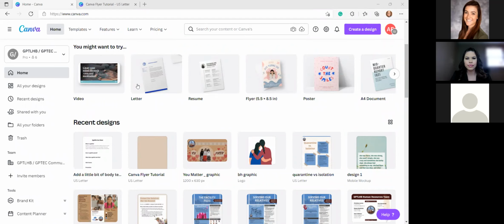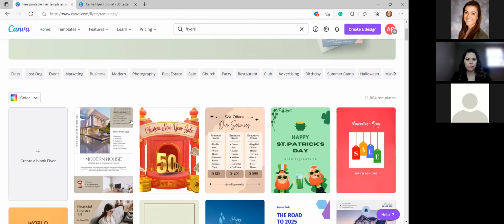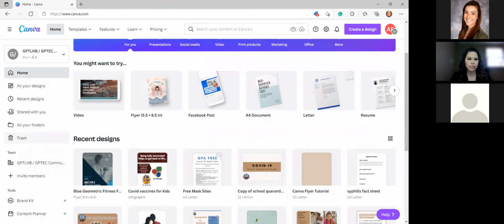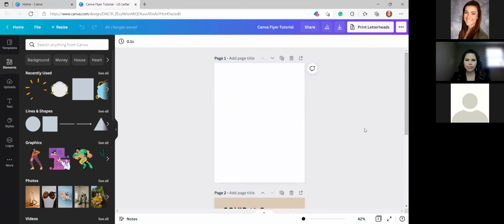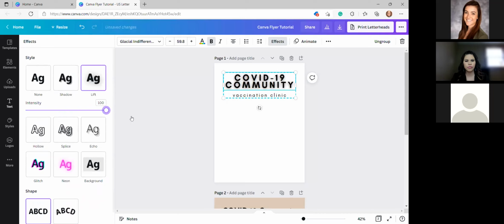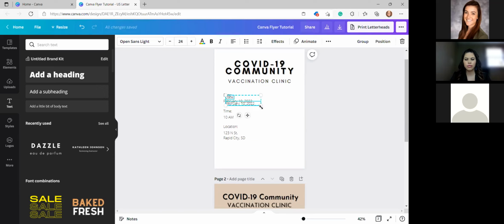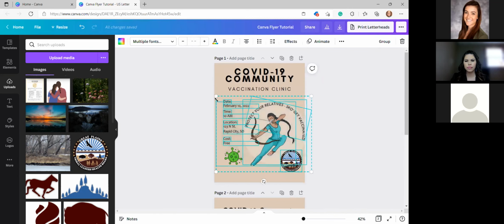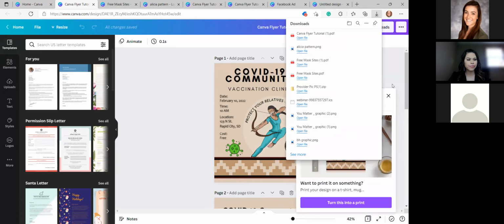Create a Flyer: Graphic Design for Beginners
Learn how to create a simple flyer using Canva. Join us for a 1-hour long tutorial and follow along while we create a flyer the can be utilized for different platforms.